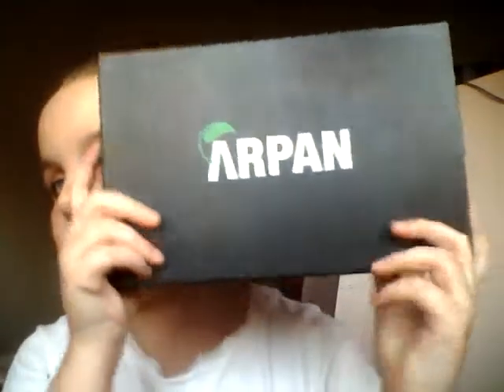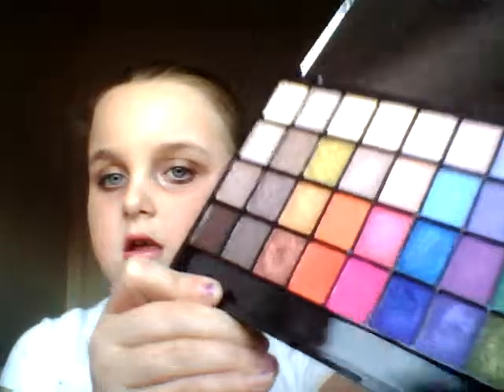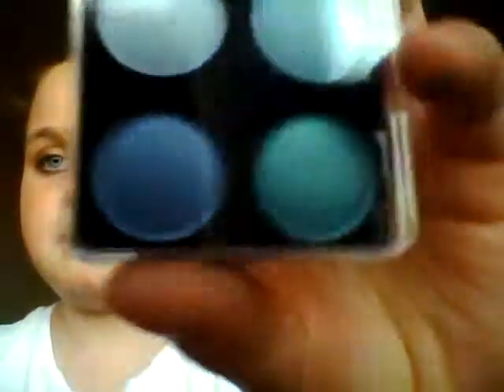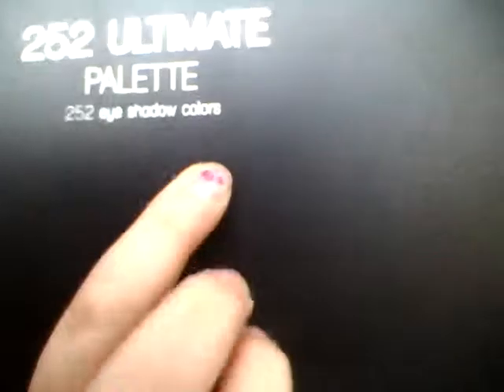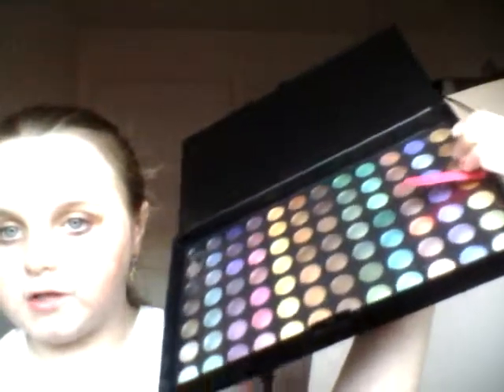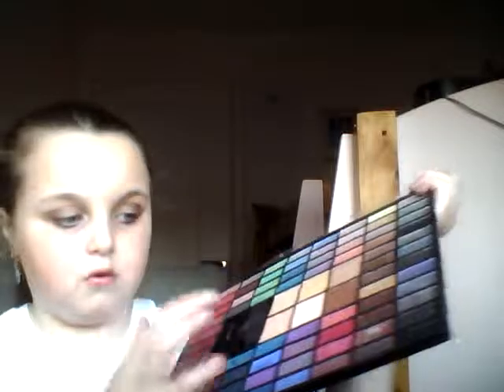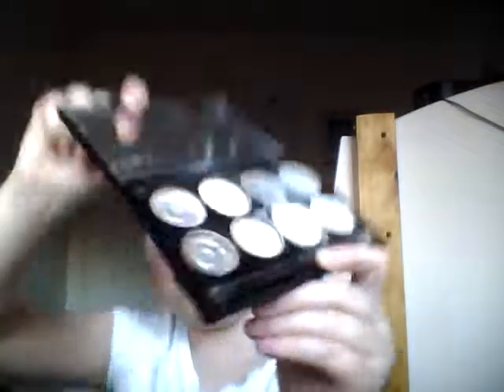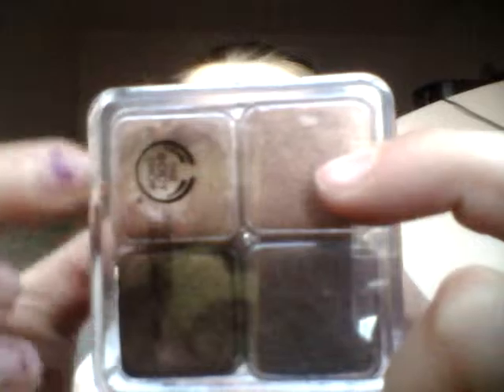Part one of my updated makeup collection eyeshadow palettes